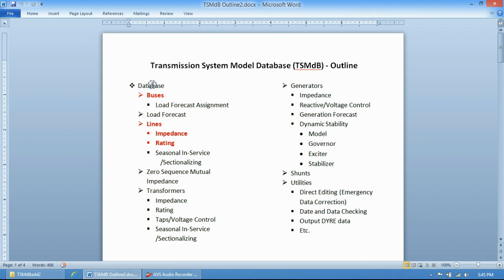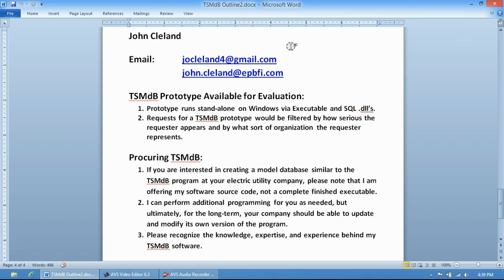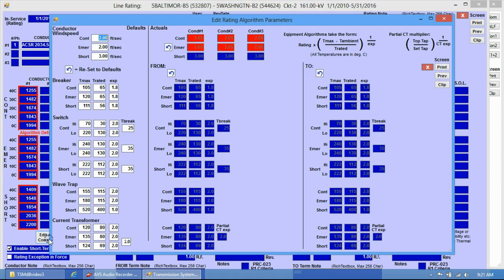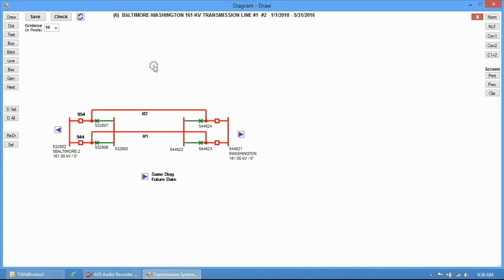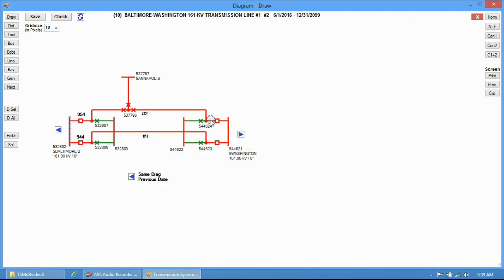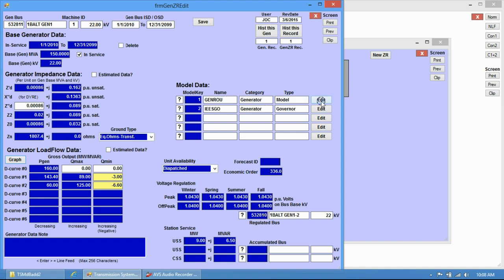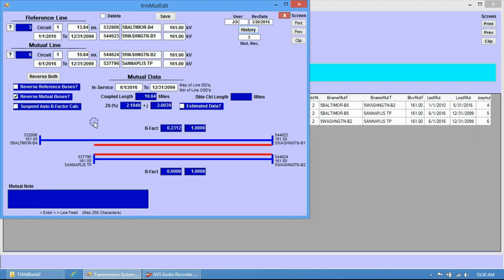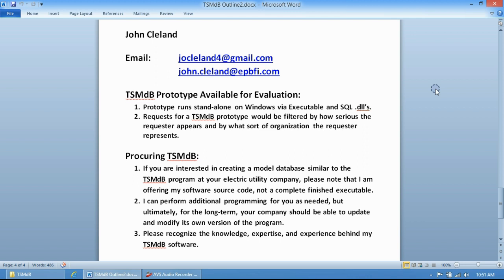TSMdB - Addendum#2 - Mutuals/Generators